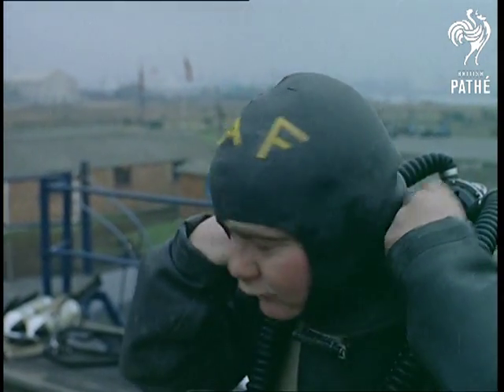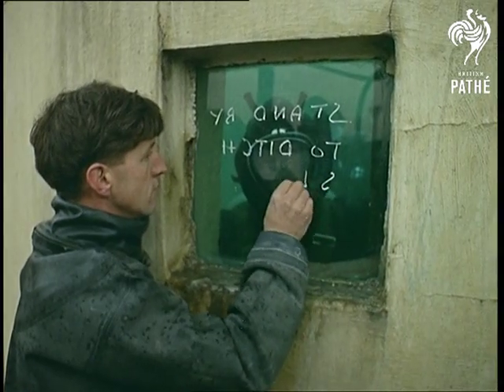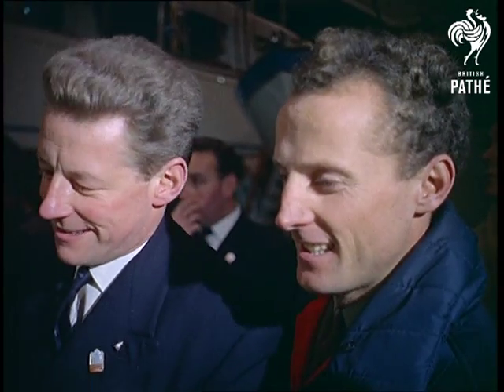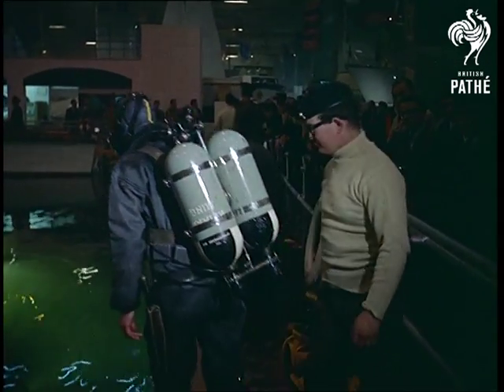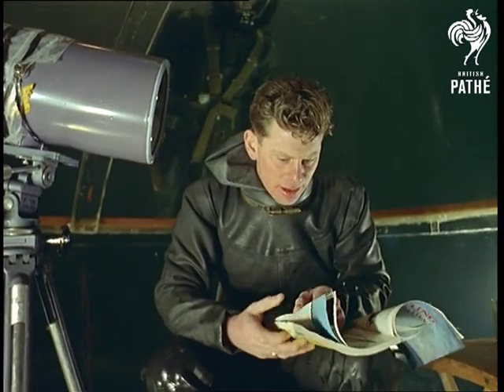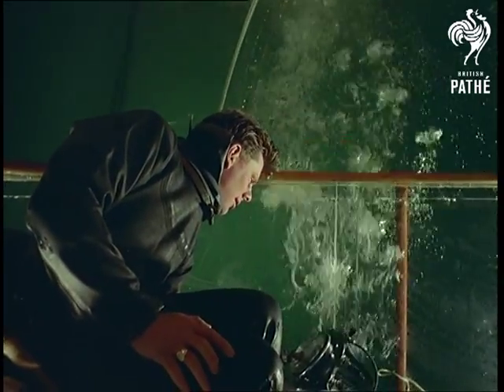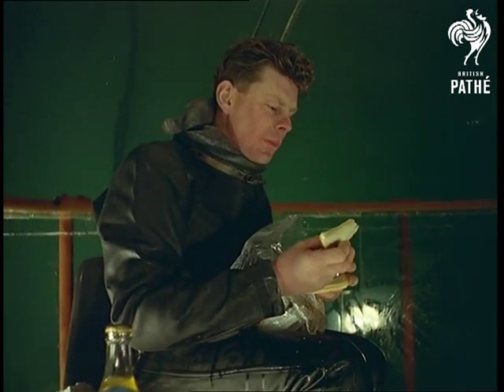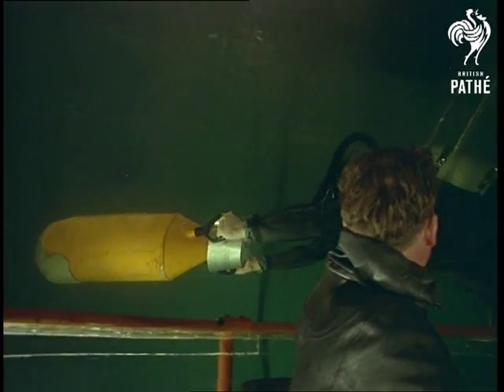Diving House (1965)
London.

Royal Engineers diving team who are experts in river reconnaissance and demolition are seen in training for an experiment in underwater living.

We see a diver preparing to dive - putting on a huge diving helmet.  He goes down into a tank and is seen using underwater welding tool.  Another diver - this time in more modern diving gear - tight wet suit and rubber helmet - jumps into the tank.  A message is chalked onto a window in the tank - has to be written back to front so the diver can read it from inside.  Diver takes off his mask and floats to the top.

A new perspex bubble is demonstrated at the London boat show.  This has been made to show how people could live underwater.  We see Pathe cameraman Stan Goozee getting ready to go underwater to film the bubble.  Various shots of a man inside the perspex bubble.  We can see people swimming around outside.  Lunch is delivered by another diver.  A big plastic bag of sandwiches.  "Boy in the Bubble" tucks in.

Cuts exist - see separate records.
 FILM ID:313.02